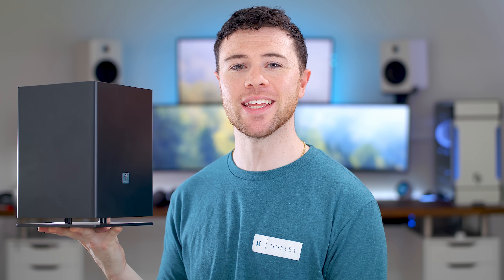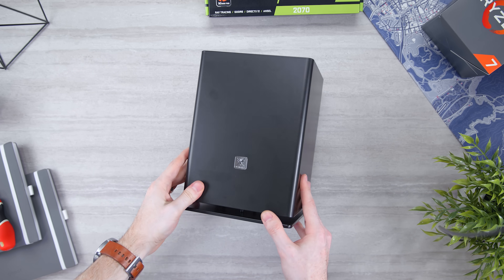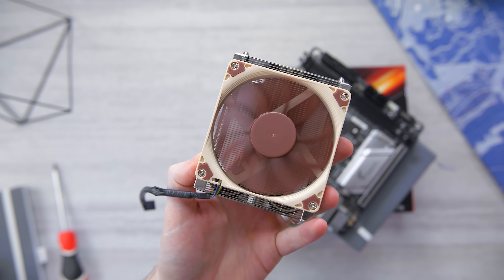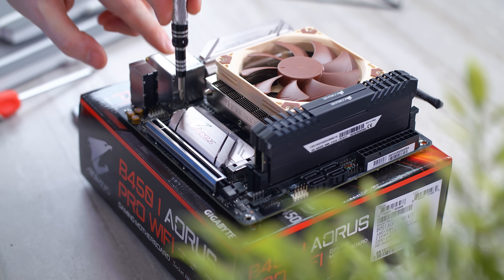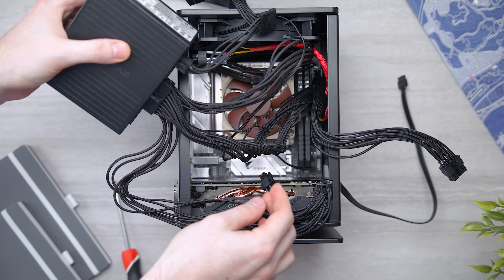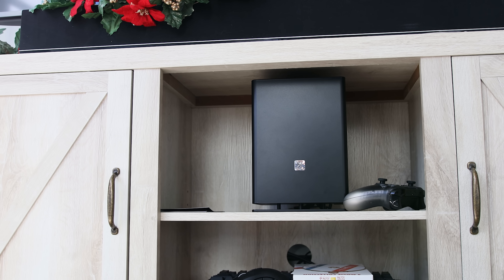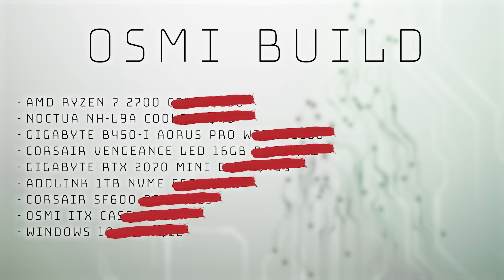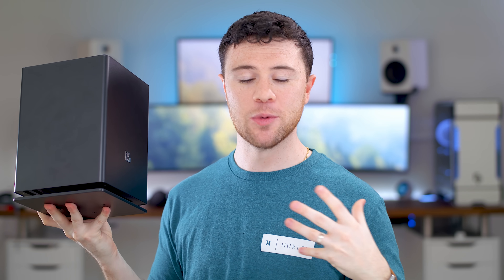I Built the Xbox Series X as a PC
The upcoming Xbox Series X is more than a year away, so I decided to build it myself as a PC with today's comparable hardware.
• AMD Ryzen 7 2700 CPU
• Noctua NH-L9a Cooler
• B450-I PRO WiFi Mobo
• Corsair LPX RAM
• Gigabyte RTX 2070 Mini
• 1TB NVMe SSD
• Phanteks Fan Frames
• Corsair SF600 PSU